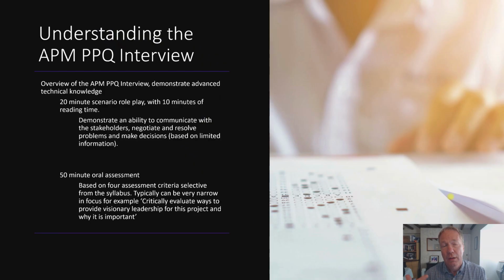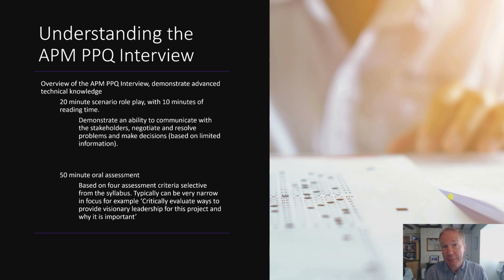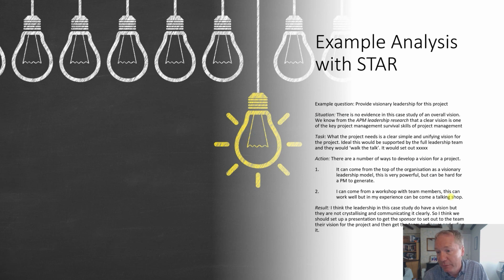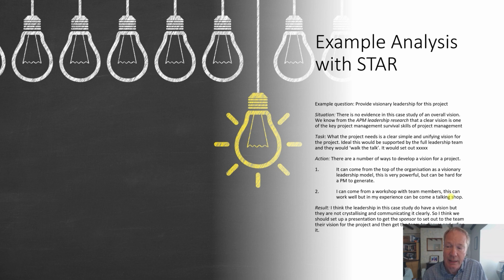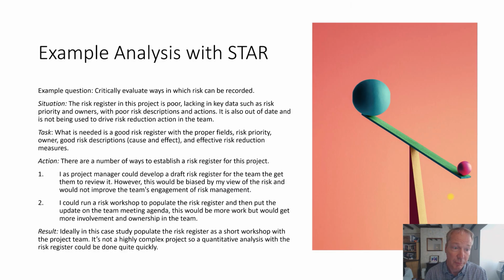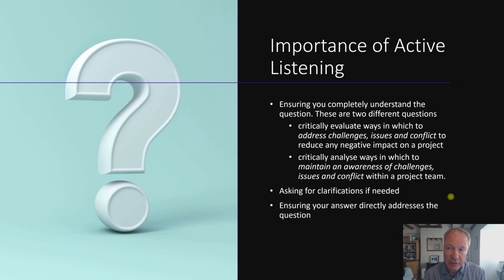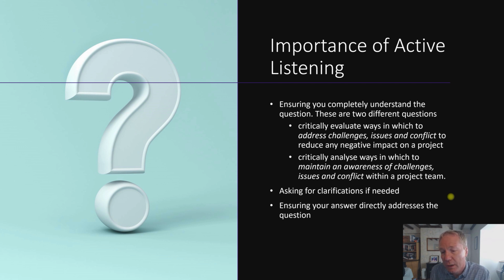APM Project Professional Interview Hints and Tips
In this video, we will walk you through the APM PPQ interview process and highlight the importance of case studies in showcasing your project management skills. Using the trusted STAR model - Situation, Task, Action, Result - we will break down how you can deliver impactful answers that align with the APM's core competencies.

We will also dive into a case study analysis, providing you with two different action options, their potential advantages and drawbacks. You'll learn the vital skill of active listening and how to ensure that your responses directly answer the questions asked.

As we conclude, we will share some crucial tips on preparing for the interview and practising the STAR method to effectively demonstrate your project management prowess.

This guide is a great resource for anyone aiming to pass their APM PPQ interview with flying colours. So tune in, take notes, and get ready to ace that interview! Don't forget to drop your questions or thoughts in the comments section below.